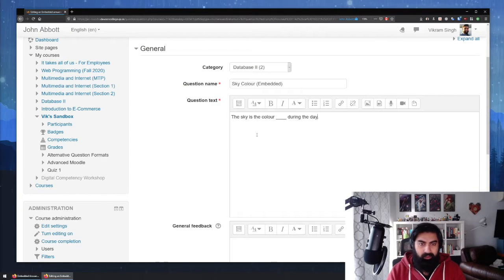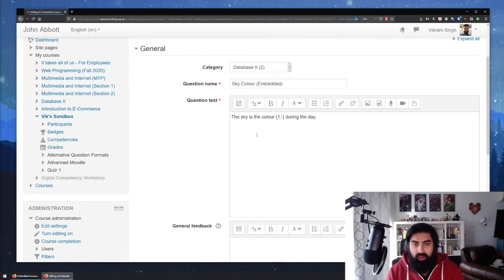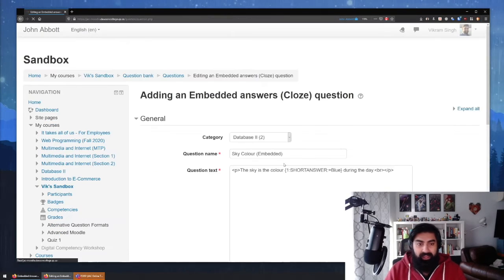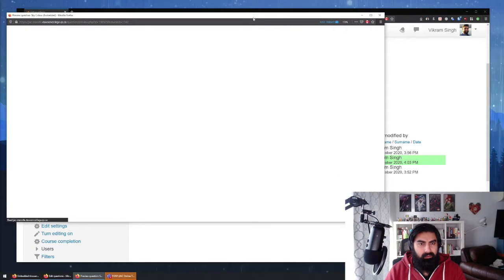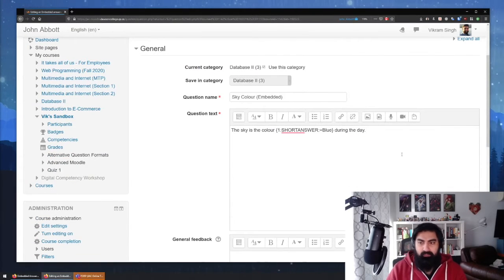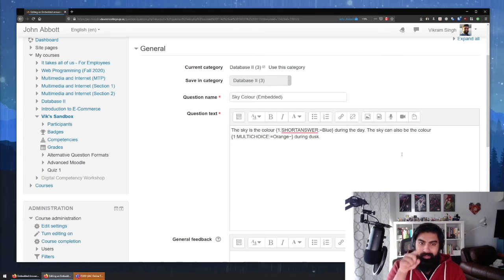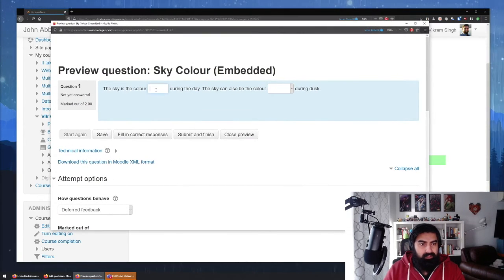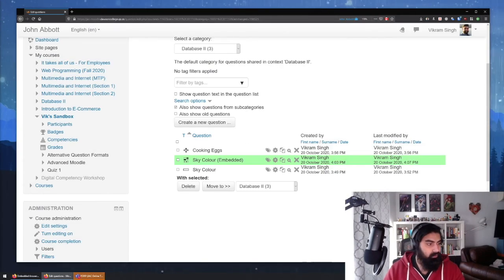Innovation Hub - Moodle Cloze Question